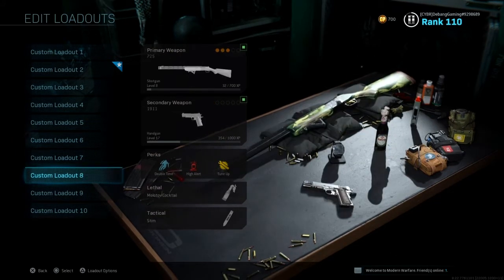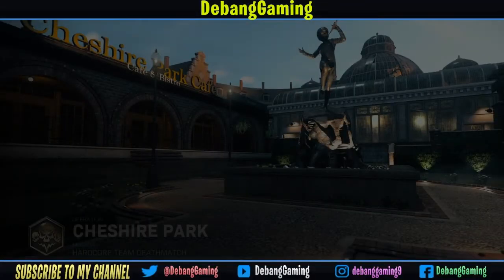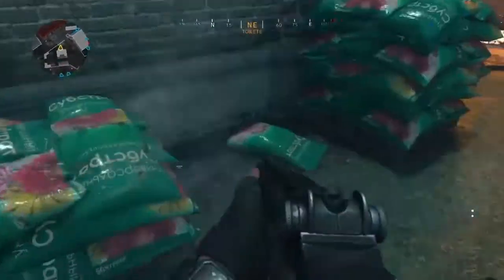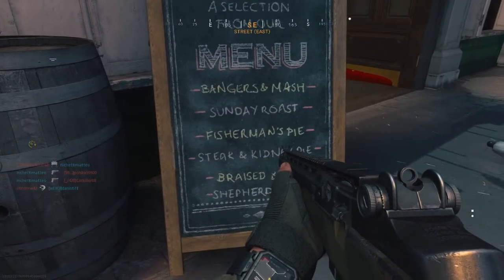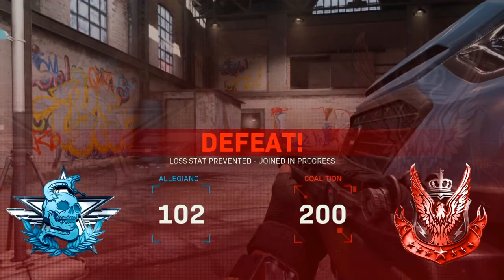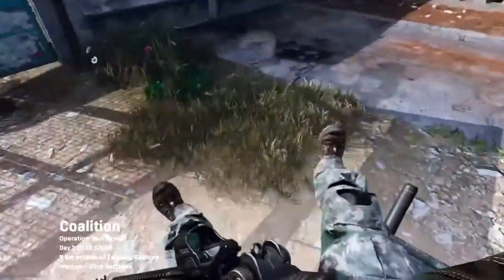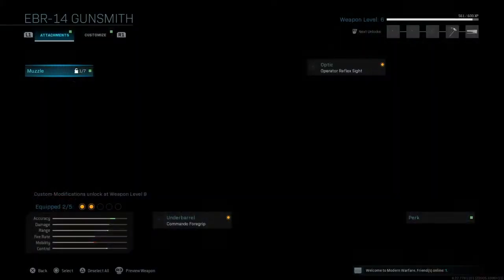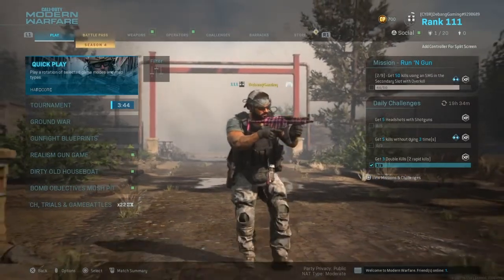First Time Trying Marksmen EBR 14 Long Barrel Rifel Call Of Duty Multiplayer Gameplay Ps4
My Ps4 Gamertag - DebangGaming

Call of Duty Modern Warfare Mission List includes: Fog of War, Piccadilly, Embedded, Proxy War, Clean House and more!

Call of Duty: Modern Warfare is a first-person shooter video game that is being developed by Infinity Ward and published by Activision. It will serve as the sixteenth overall installment in the Call of Duty series as well as a "soft reboot" of the Modern Warfare sub-series. It is scheduled to be released on October 25, 2019, for Microsoft Windows, PlayStation 4, and Xbox One. The game is set to take place in a realistic and modern setting.

The game will feature the return of Captain Price (portrayed by Barry Sloane rather than Billy Murray, who previously voiced him) from the previous Modern Warfare games; however, the character has been rebooted. One of the villains is a rogue Russian general inspired by Apocalypse Now's Colonel Kurtz. The player controls Metropolitan Police Sergeant Kyle Garrick (Elliot Knight), a former British Army officer, for the first half of the campaign and then shifts to Alex (Chad Michael Collins), a CIA officer, in the second half of the campaign. The game also features Farah (Claudia Doumit), the leader of the rebel fighters.